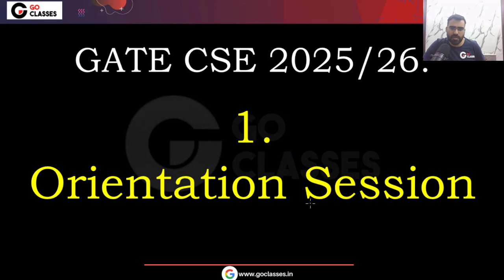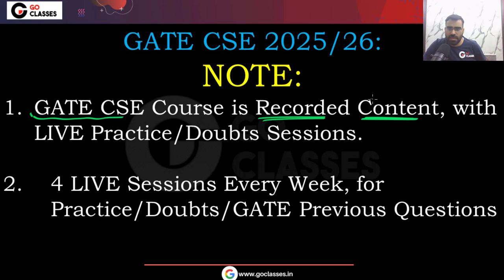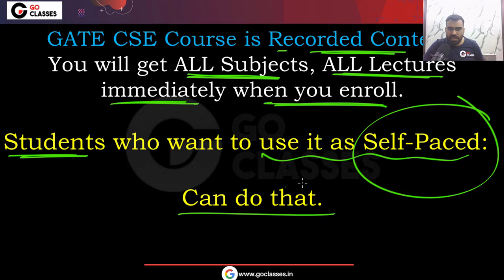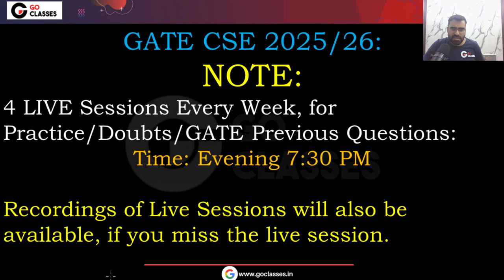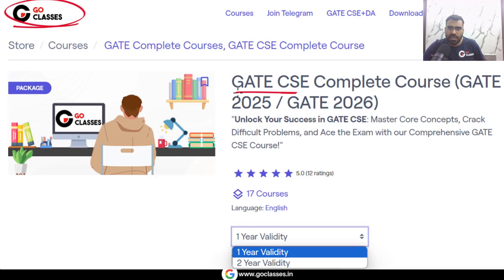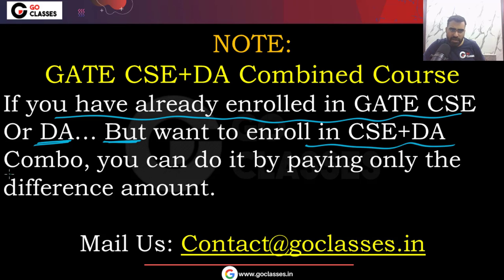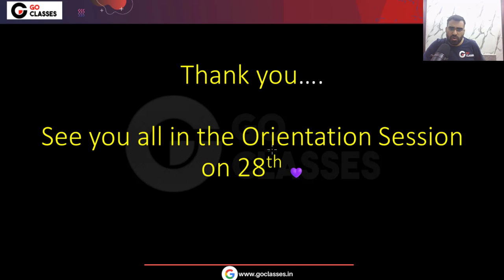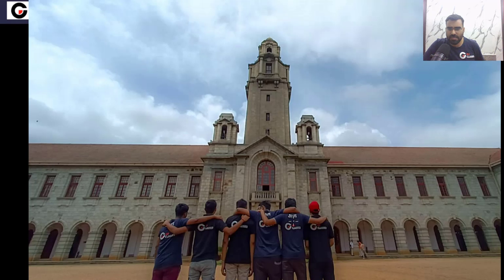Important Announcements - GATE CSE 2025/26 Course | GateCSE Gate2025 | GO Classes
➤ Join GATEOverflow + GoClasses Combined GATE CSE TEST SERIES for Best Quality questions for GATE CSE Preparation, Here:

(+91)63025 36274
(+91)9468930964